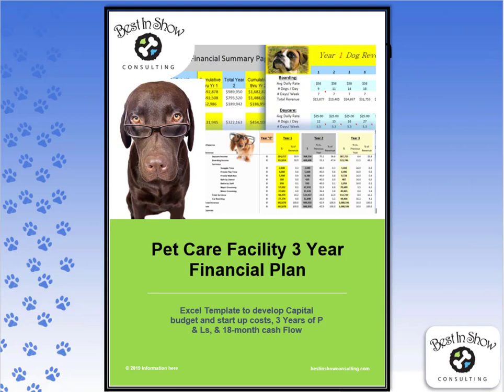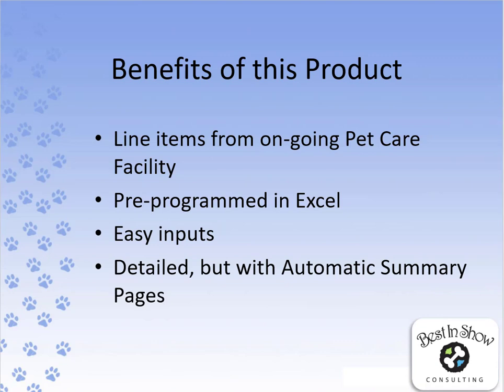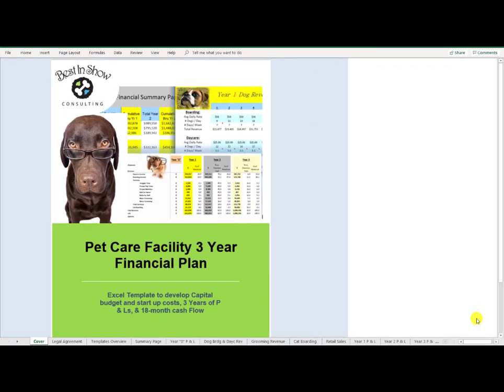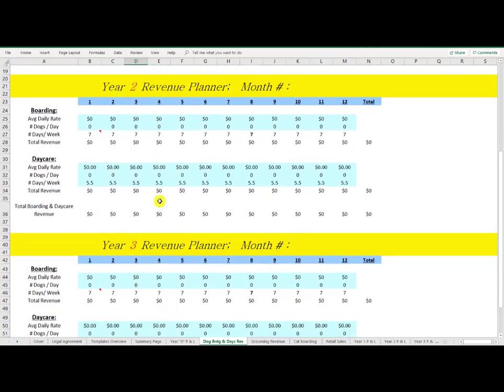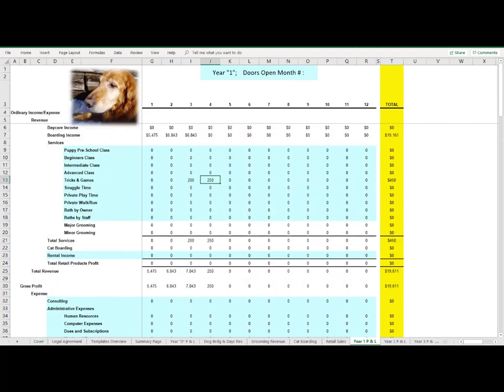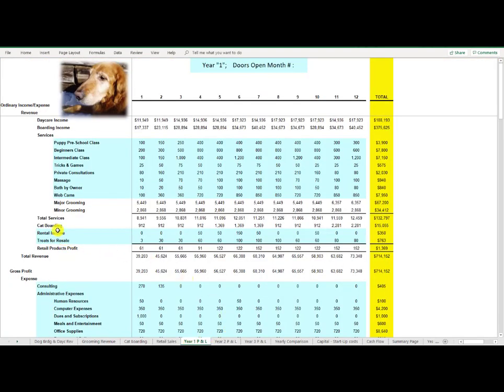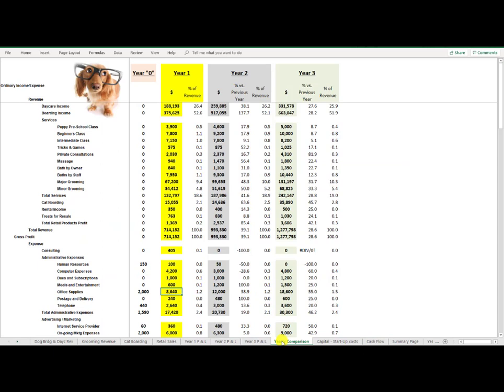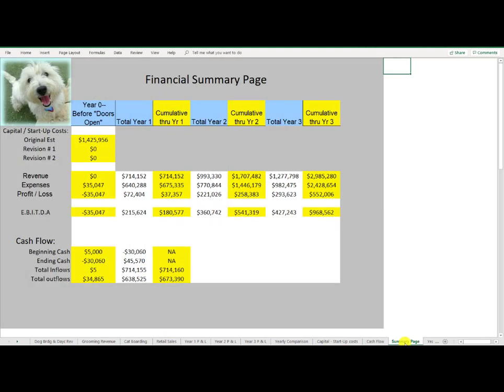Kennel / Pet resort 3 Year financial Plan Template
Overview of Financial Plan tool for Boarding